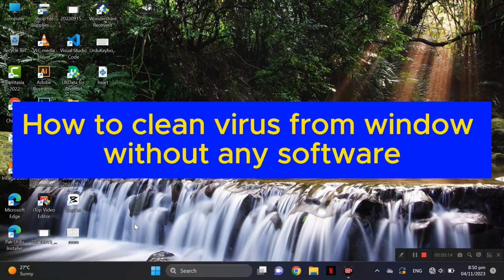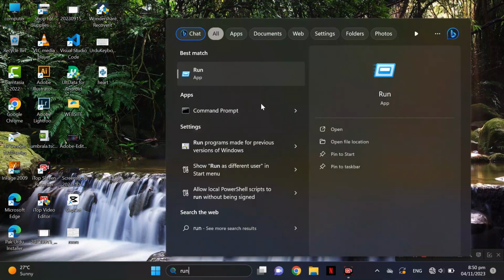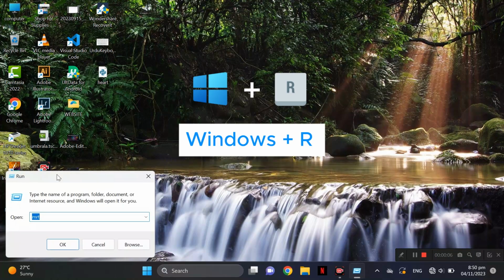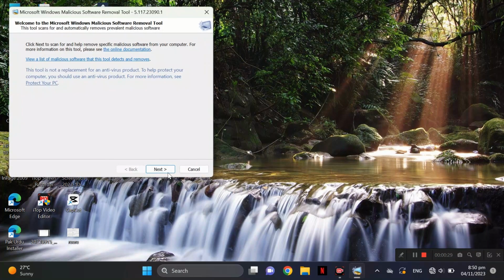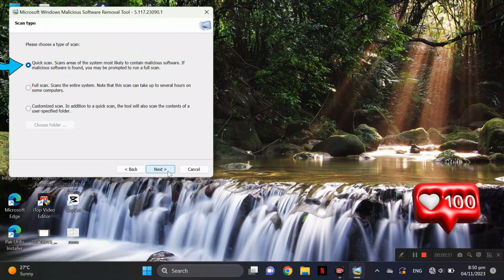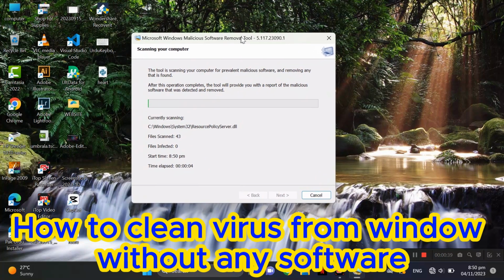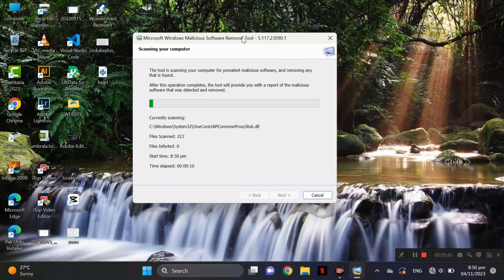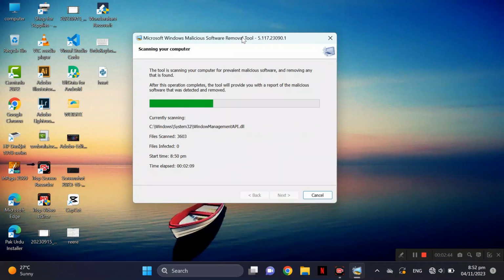How To Clean Virus From Windows Without Any Software || window 10,11|| Creative Code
How To remove Virus From Windows Without Any Softwa || window 10,11

in this video i'm going to tell you about remove virus from windows in all windows.

To remove a virus from Windows 11 using the MRT (Microsoft Malicious Removal Tool), simply open the Start menu, search for "mrt", and run the application; it will automatically scan your system for malware and remove any detected threats.

Key steps:
Access the tool: Open the Start menu and search for "mrt".

Launch the tool: Click on "mrt" to open the Windows Malicious Software Removal Tool.

Scan your system: The tool will automatically start a scan of your computer for known malware.

Remove detected threats: If any malicious software is found, the MRT will attempt to remove it automatically.

Important points to remember:
Built-in tool: MRT is a built-in feature of Windows 11, so you don't need to download any additional software.

Limited detection: While effective against a range of common malware, MRT might not catch all types of viruses, so consider using a dedicated antivirus program for comprehensive protection.

No configuration needed: Generally, you can run the MRT without needing to adjust any settings.

 how to remove virus from usb without deleting files
 how to remove virus from phone
 how to remove virus from windows 11
how to remove virus from iphone
how to remove virus from vivo phone
don't use anti virus
antivirus
mrt antivirus
mrt antivirus window11
Creative Code

Watch A Video And Be Happy
Thanks

If You Have Any Problem or You Want Video About Your Problem Do Comment In Comment Section. I Want To Try Make Video Your Problem.

Keep Loving 😍
Keep Supporting 😎
Be Happy
Trying To Make People Smile 😊